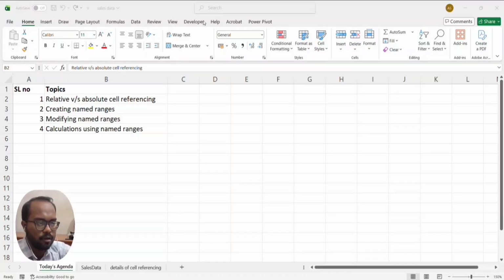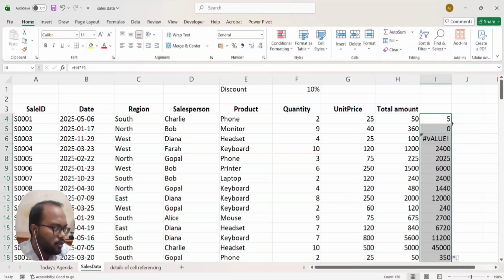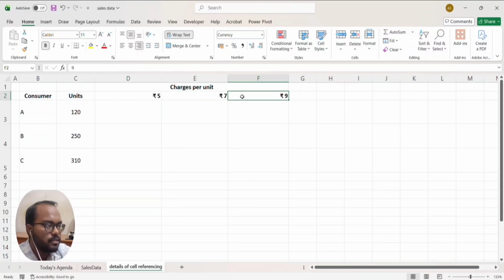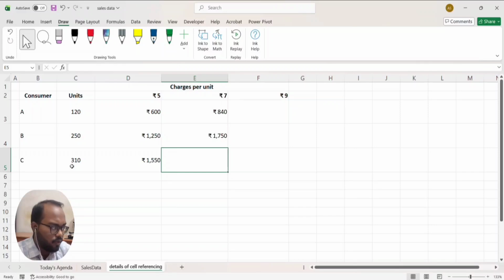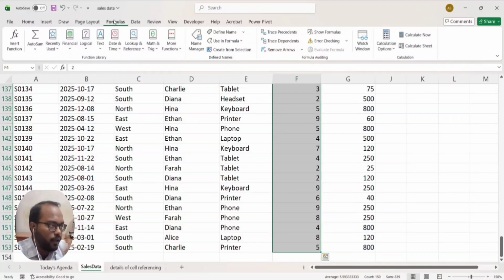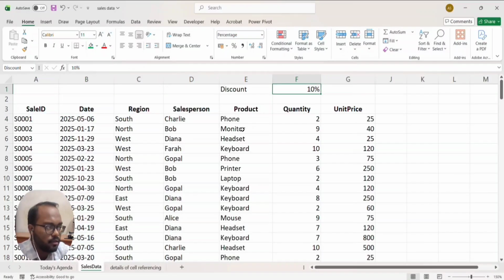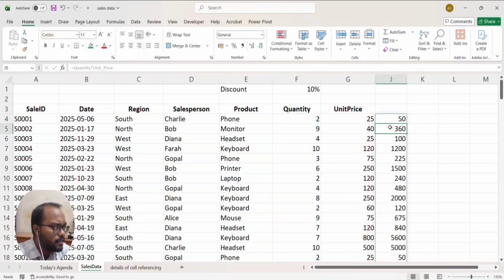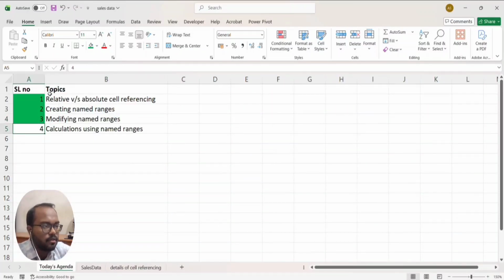Excel Zero to Hero Tutorial for Data Analysis || Cell Referencing and Named Ranges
📊 Relative vs Absolute Cell Referencing & Named Ranges in Excel | Excel Tutorial for Beginners

Welcome back to the Excel Tutorial Series! In this video, you'll learn one of the most important concepts in Microsoft Excel—Relative vs Absolute Cell Referencing—along with how to create, modify, and use Named Ranges to make formulas simpler, more readable, and easier to manage.

Whether you're a student, business professional, data analyst, or preparing for Excel interviews, these concepts are essential for mastering Excel.

⏰ Timestamps:
00:00 – Introduction
00:26 – Relative vs Absolute Cell Referencing
08:04 – Creating Named Ranges
11:00 – Modifying Named Ranges
12:24 – Calculations Using Named Ranges

🎯 What You'll Learn:
✔ Difference between Relative and Absolute Cell References
✔ How to use the "$" symbol to lock rows and columns
✔ Creating Named Ranges in Excel
✔ Editing and Managing Named Ranges
✔ Performing Calculations Using Named Ranges
✔ Best Practices for Writing Cleaner and More Efficient Excel Formulas

• Students
• Beginners learning Microsoft Excel
• Business Analysts
• Data Analysts
• Finance Professionals
• Job Aspirants preparing for Excel Interviews

• Text Functions
• Logical Functions
• Lookup Functions (VLOOKUP, XLOOKUP, INDEX-MATCH)
• Date & Time Functions
• Conditional Formatting
• Pivot Tables
• Charts & Dashboards
• Data Validation
• Power Query
• Real-World Excel Projects